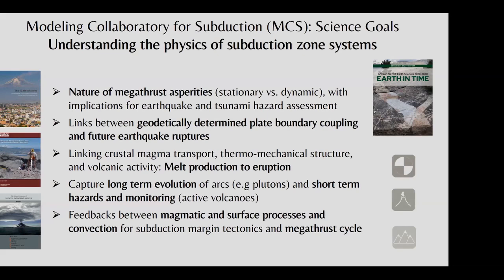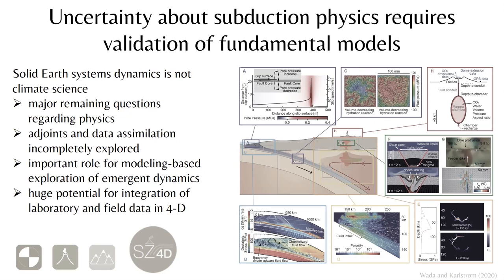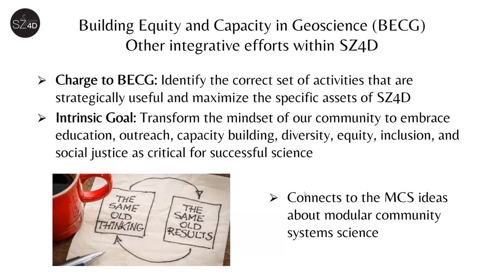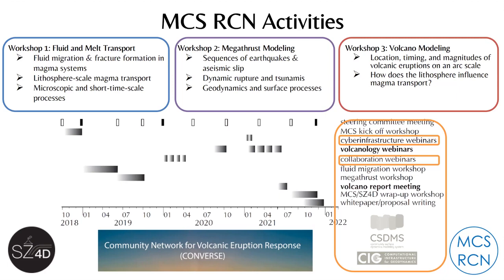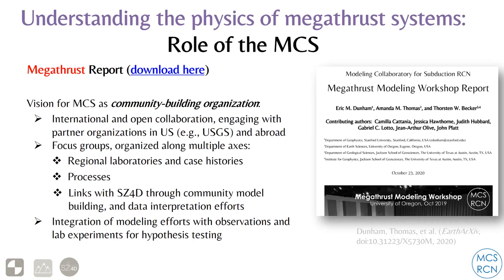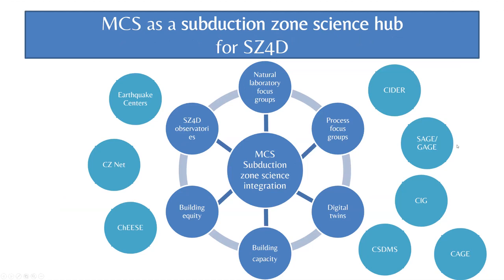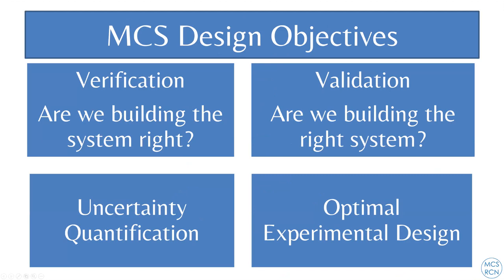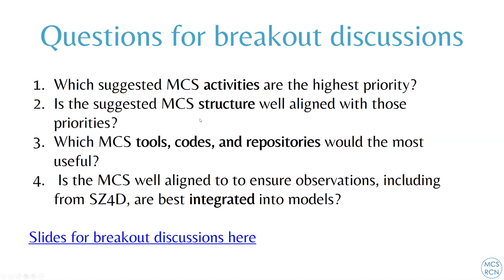MCS RCN Townhall | May 13, 2021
Modeling Collaboratory for Subduction (MCS) RCN Townhall, recorded live on 5/13/21.

The goal of the Townhall is to engage the subduction zone and wider geodynamics community (both modelers and observationalists) to review the current state of affairs of the MCS-RCN and MCS planning and get feedback on emergent plans for a potential MCS implementation. Specifically, we want to evaluate which of the envisioned MCS’s core capabilities are of the highest priority to the community and start the discussion of a proposed organizational structure for a future Modeling Collaboratory for Subduction Zone Science.